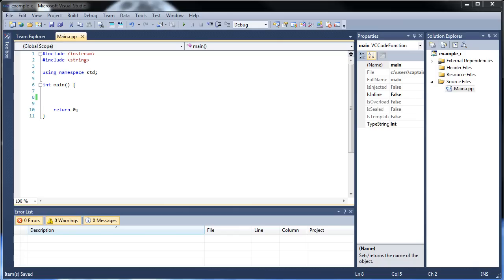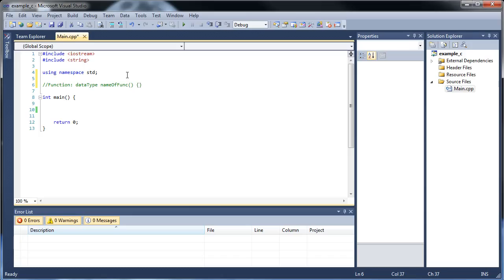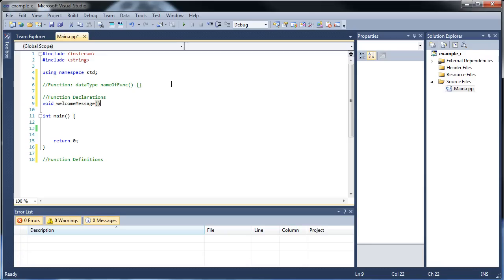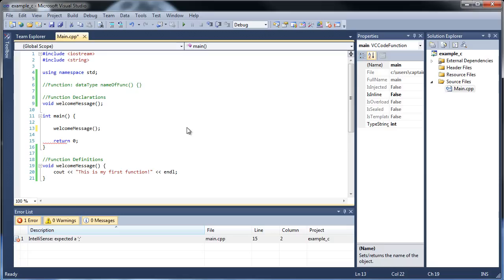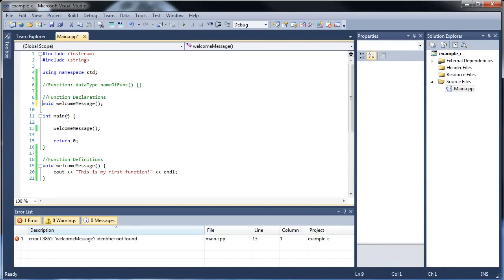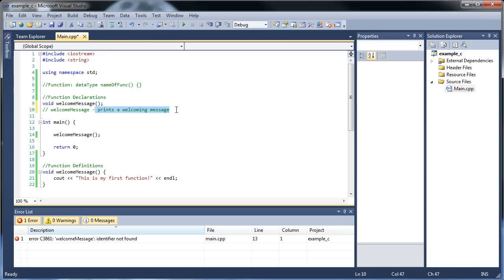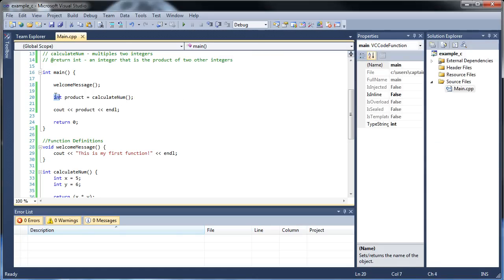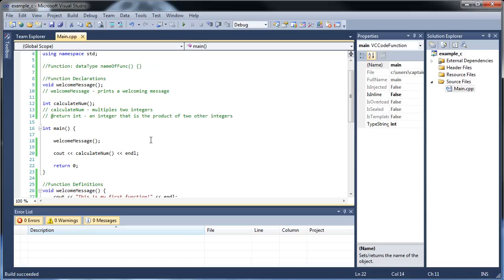C++ Tutorial 11 - Functions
This tutorial will cover how to make function declarations as well as function definitions in your main file.